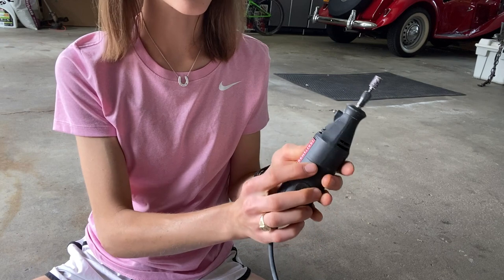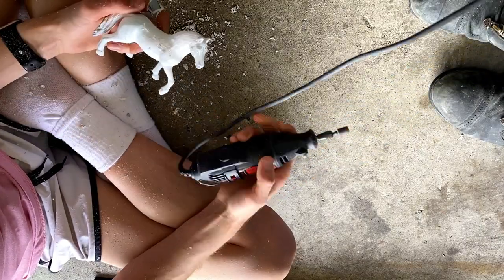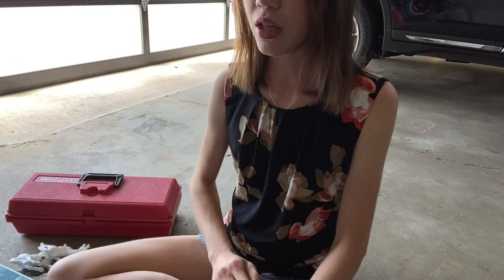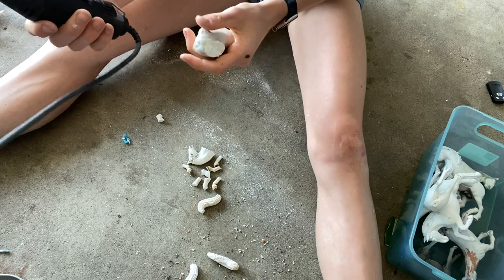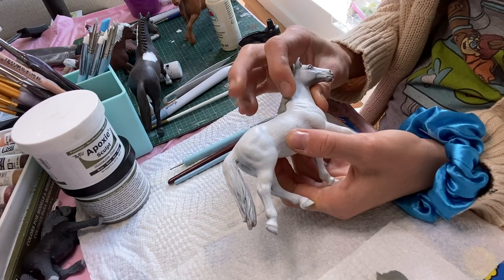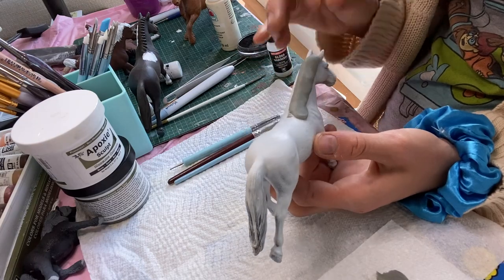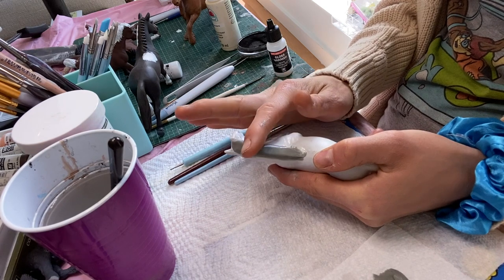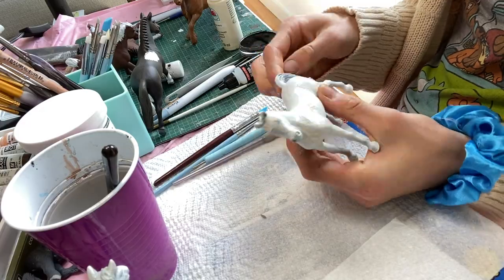SCHLEICH/ MODEL HORSE CUSTOM RESCULPT TUTORIAL!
🌟HEYyy ROSES! 💕😍 Ever wanted to learn how to re-sculpt your pony’s mane, tail, and basically entire body?! Well, this tutorial is for YOU!

Materials can all mainly be found on Amazon
🌟Sculpting tools